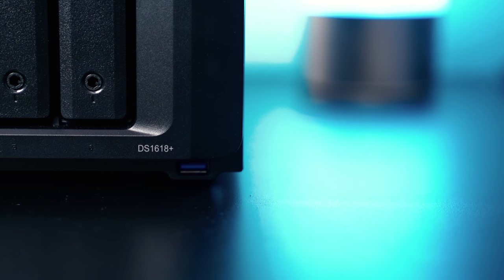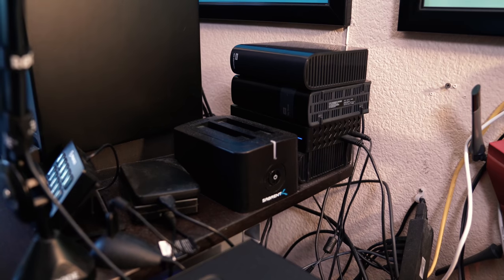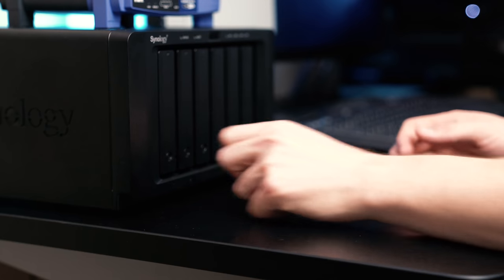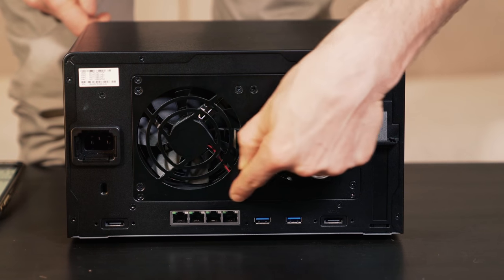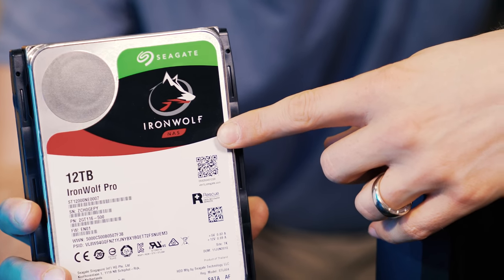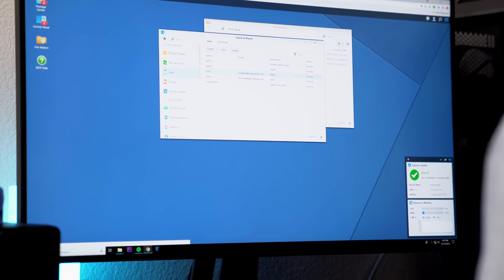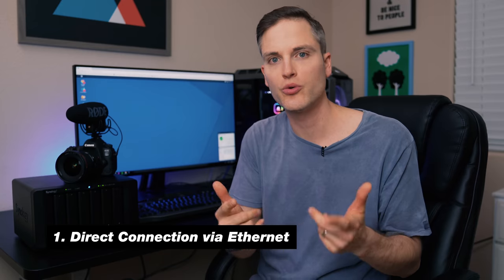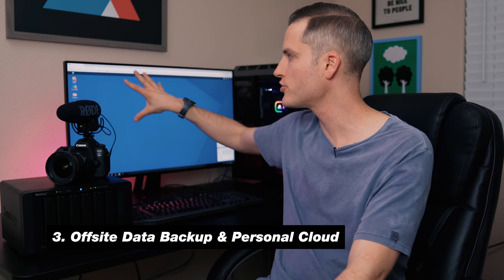How to Backup Photo and Video Files with a Synology NAS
Basic overview of how to use a Synology NAS drive to backup video and photo files. Check out tips about video editing computers, workflow and backing up your data in this video series ➡️

** This video isn't sponsored but I did receive a review unit from the Synology in exchange for a video. All opinions are my own.

1. Synology 6 Bay NAS DiskStation - DS1618+

2. Seagate IronWolf NAS Internal SATA Hard Drive 12TB

** These are the drives we are using in our Synology DiskStation

** NOTE: Make sure to us "NAS" hard drives and not standard hard drives

3. (Video) Review of the 4K Video Editing PC We Use

In this video Sean Cannell, from Think Media give first impressions of a Synology DS1618+ NAS and explains a basic overview how to use it to backup large photo and video files.